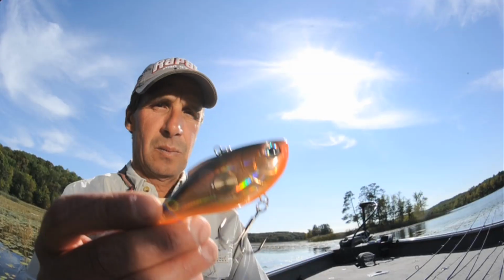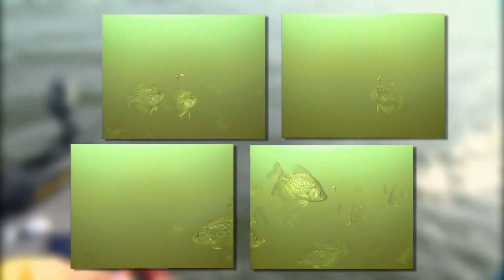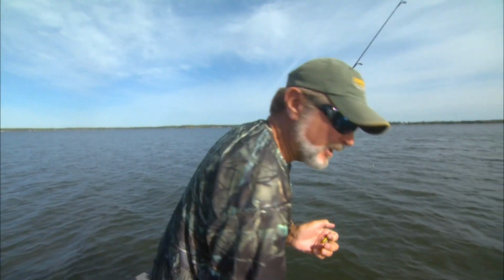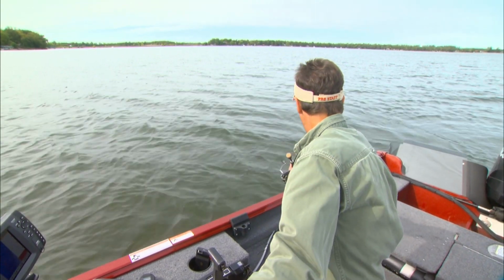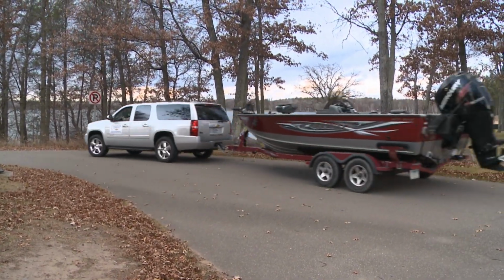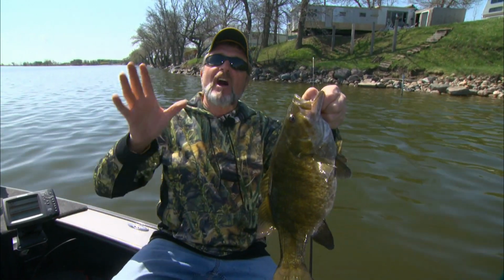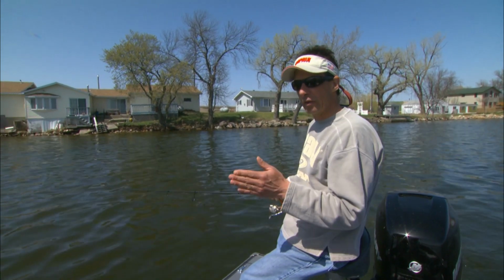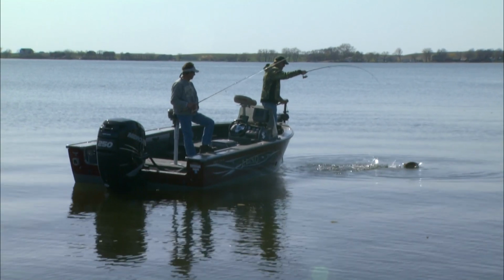Making Fish Bite - Jigging Rap Tactics & Finesse Systems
Jigging Rap tactics trigger deep-water crappies. Plus finesse systems for fussy bass.

This video is from Angling Edge Television 2012